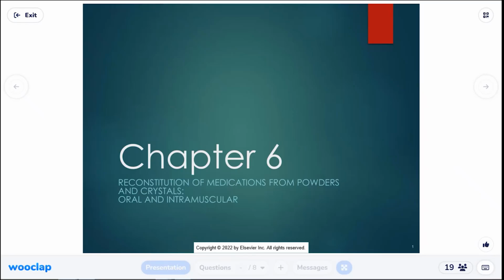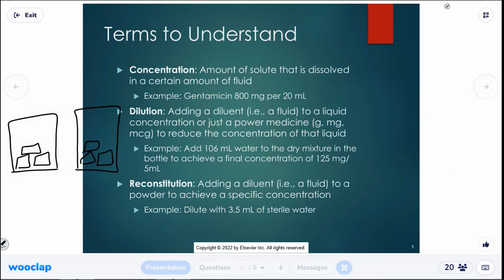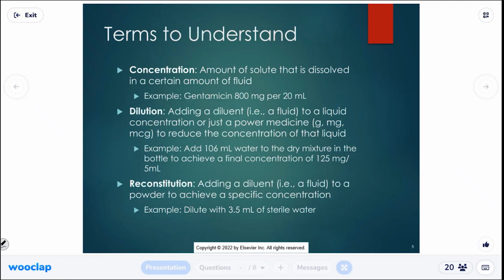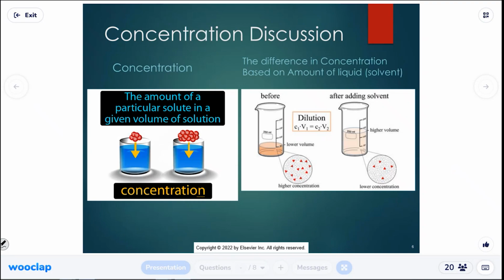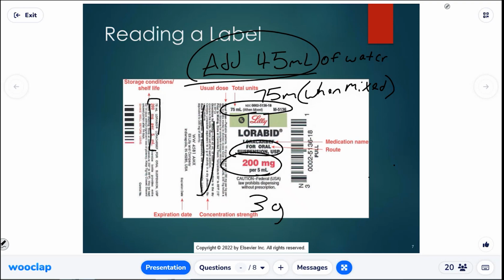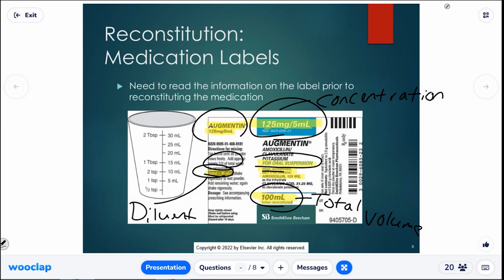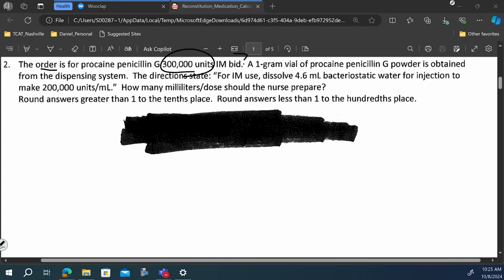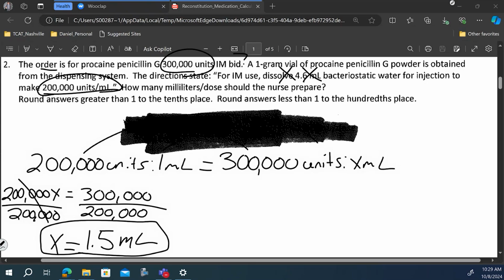Dosage Calculation Unit 3 Reconstitution Part 1